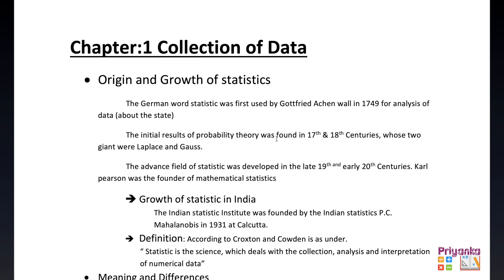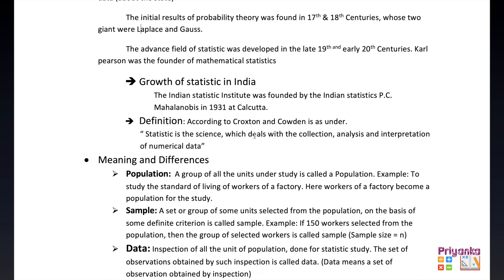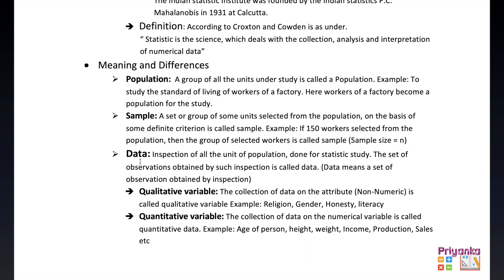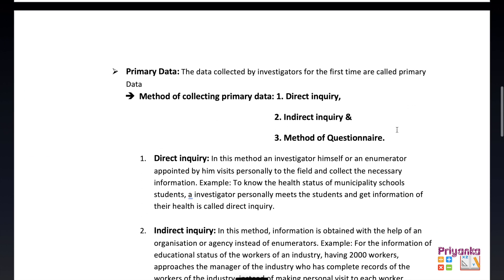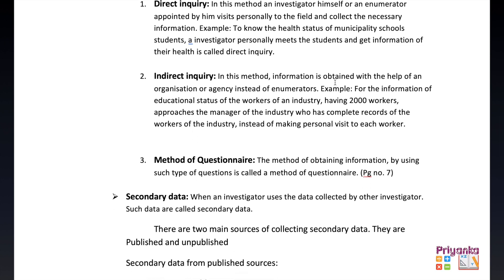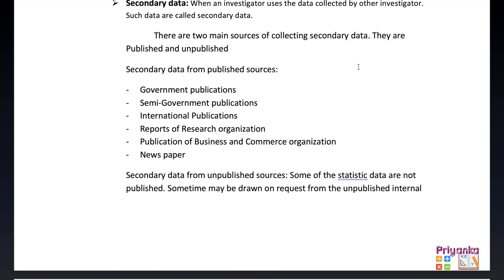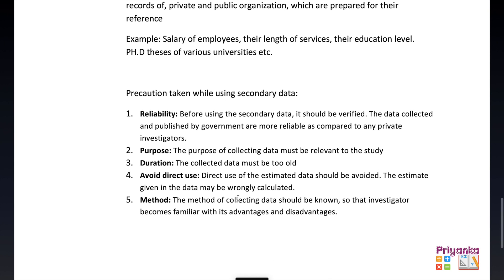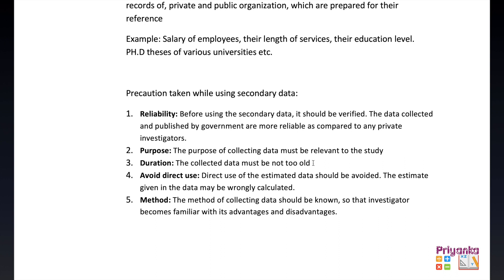GSEB Statistics Std 11th Ch 1 Collection of Data Introduction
GSEB#Std 11th#Statistics#Chapter 1#Collection Of Data#Introduction